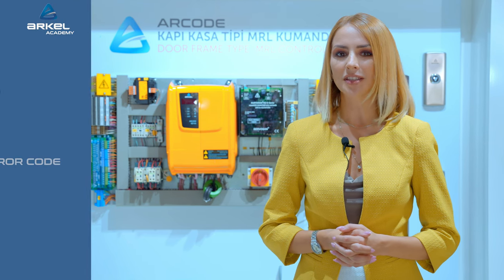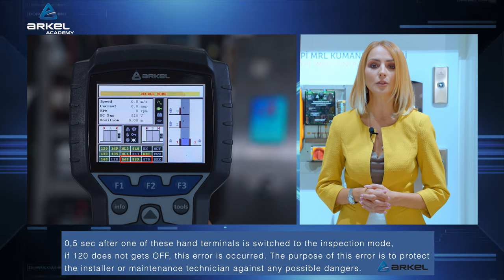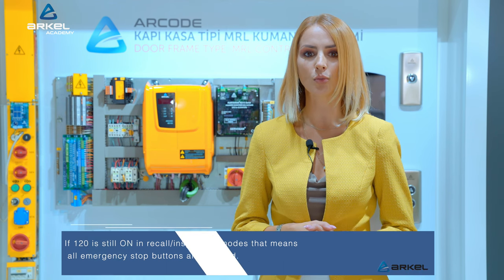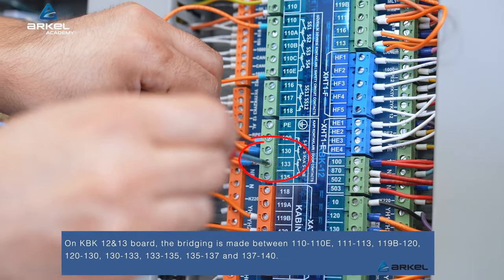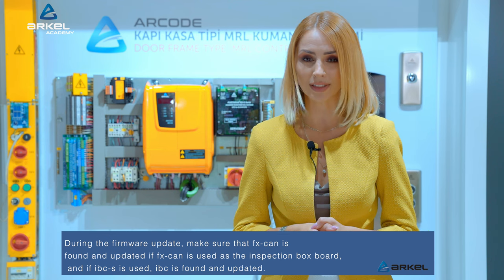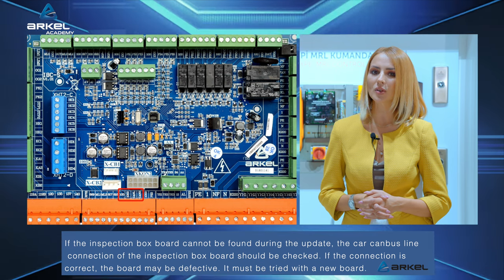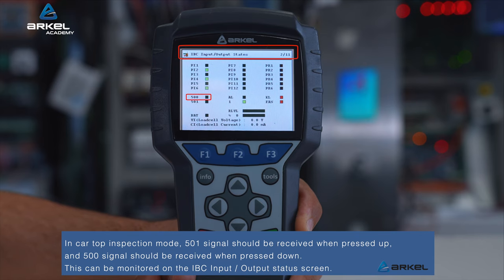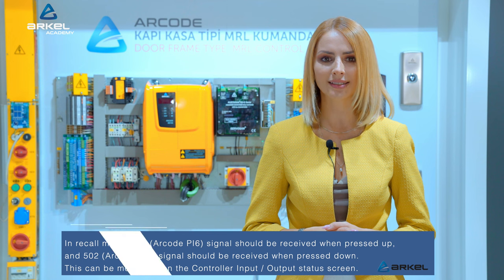ARCODE ER 101 Error Code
What is the ER 101 Error code? How can we fix it?

In this episode of the Arkel Academy, we have explained in detail what is the  ER 101 error code in ARCODE integrated lift control unit and how can we fix it.